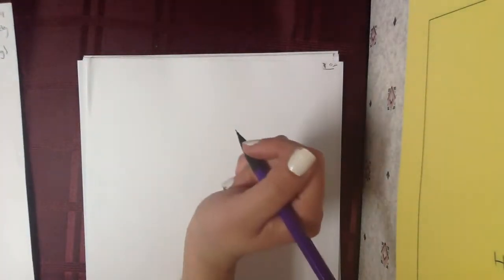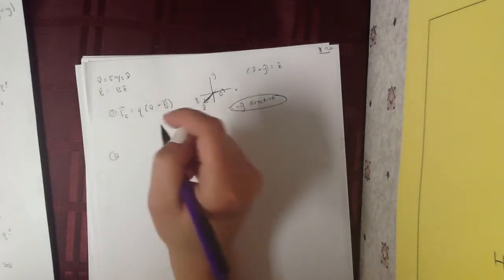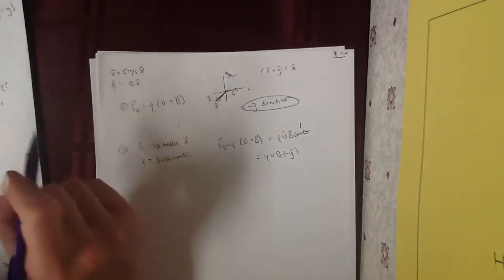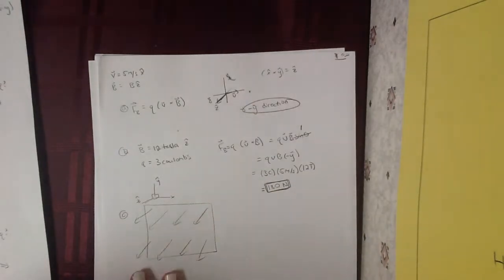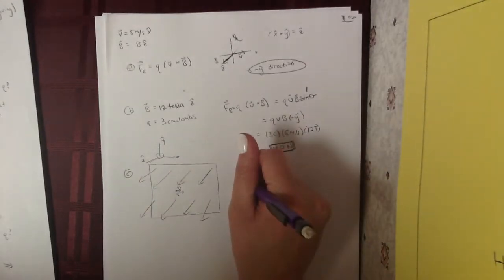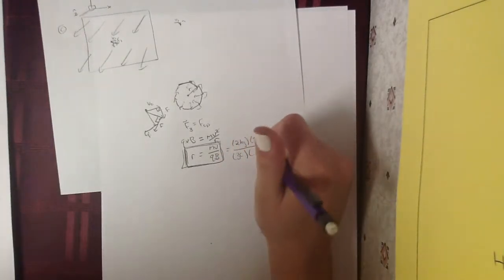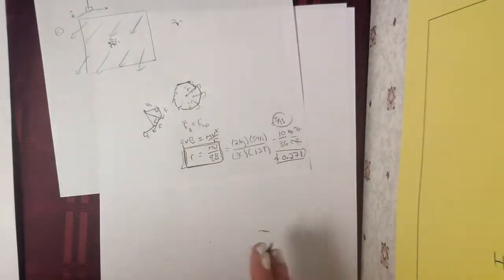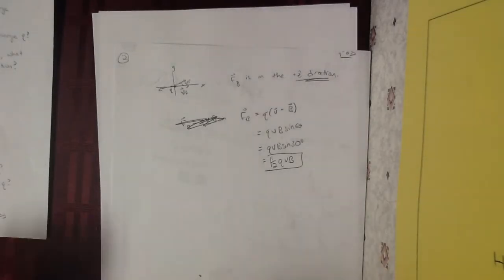Cross Product and Magnetic Fields - HW 14 Help Part 1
Ms. Mizrachi's Regents Physics Class, Magnetism Homework Help